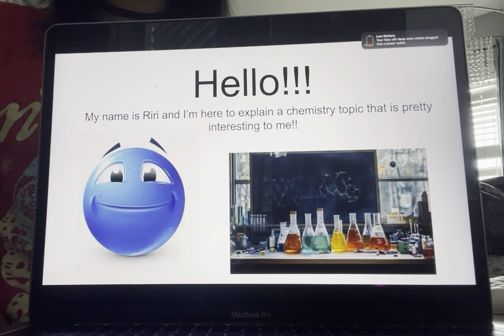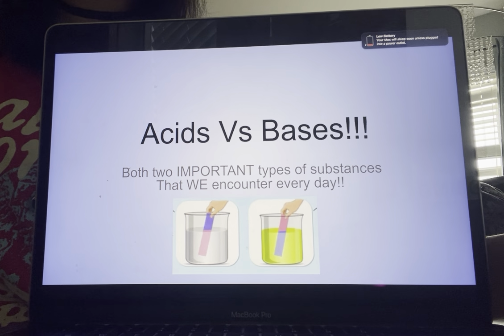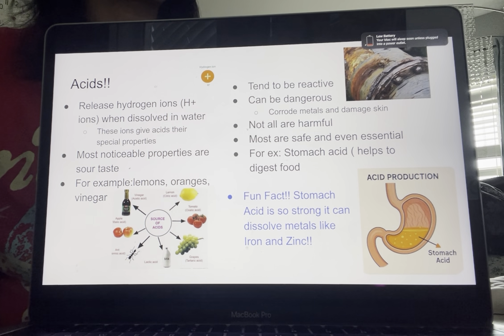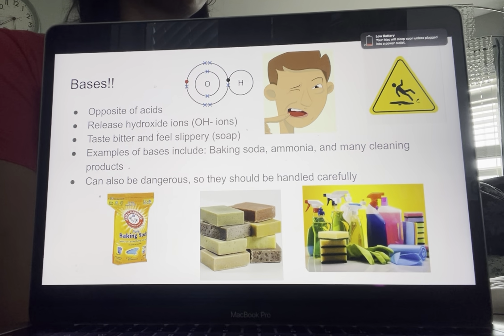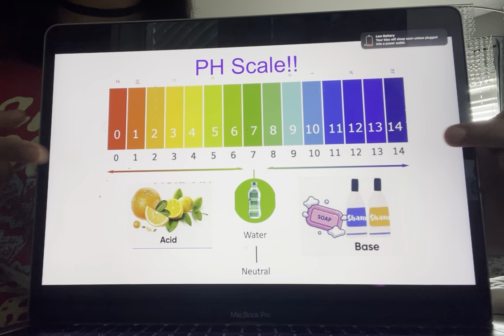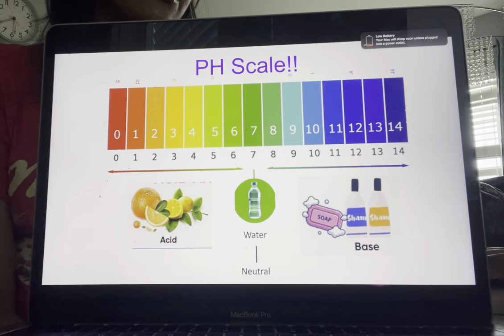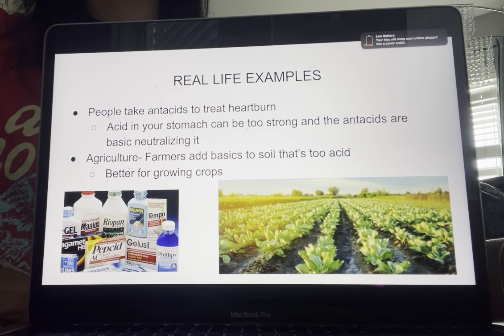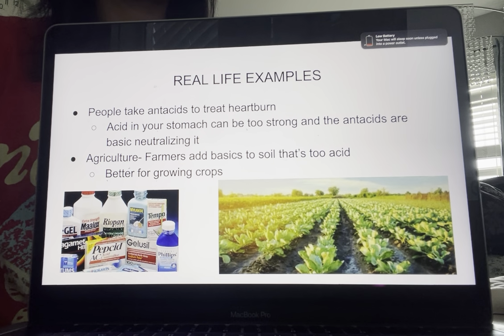ACIDS VS BASES EXPLAINED BY RISHA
My really cool and well prepared video on this chemistry topic. I sound like I'm shaking but this was honestly kinda fun!!! Mr. David I hope you appreciate this!!! :))